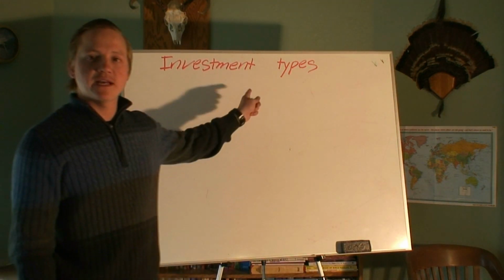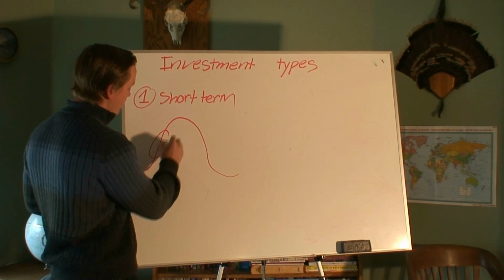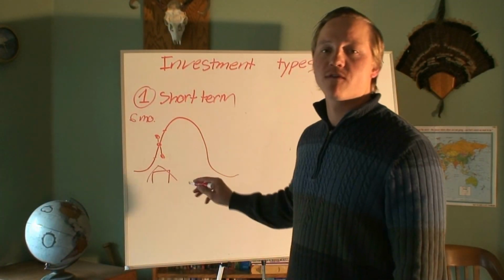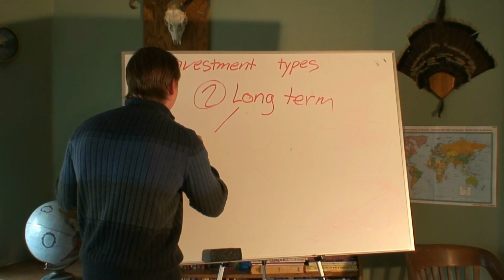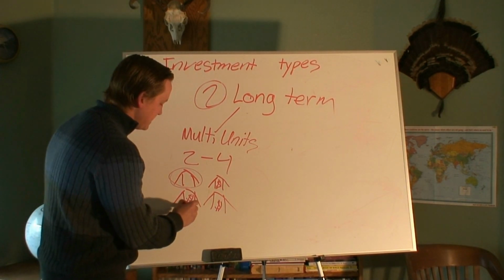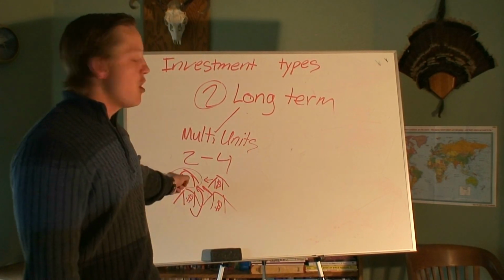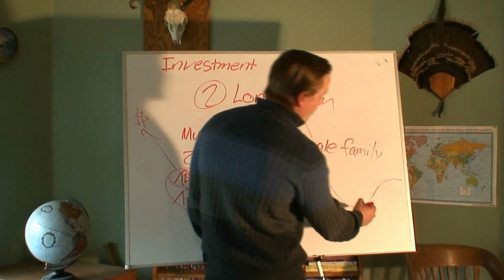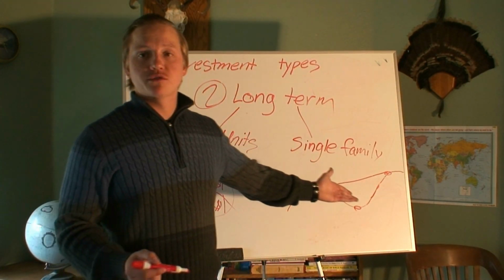Real Estate Investment Types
In this video I discuss three different ways to invest in Real Estate.